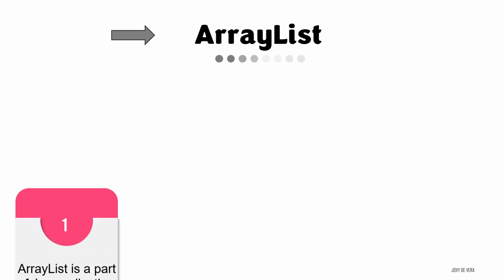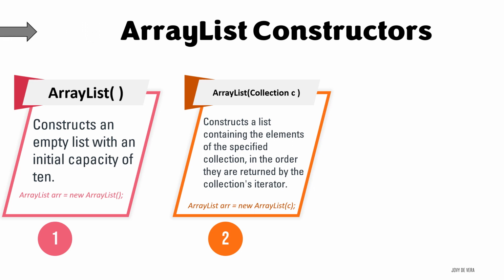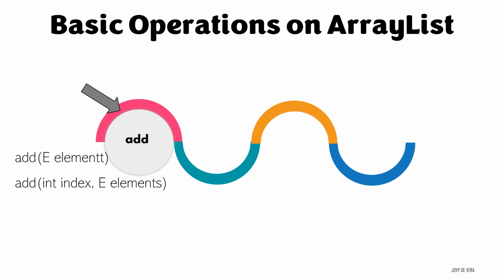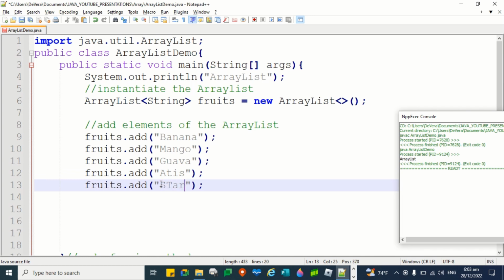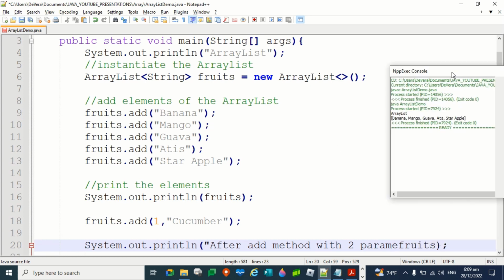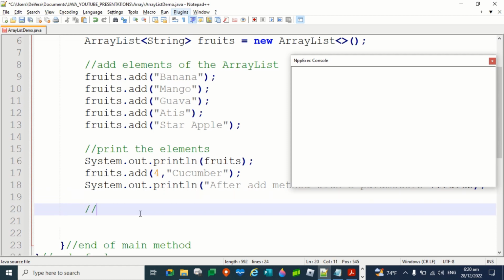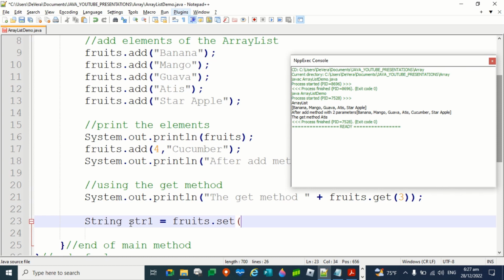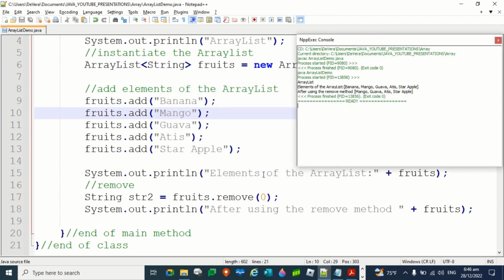ArrayList in Java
This video talks about ArrayList in Java.